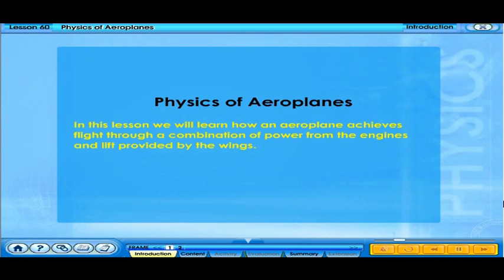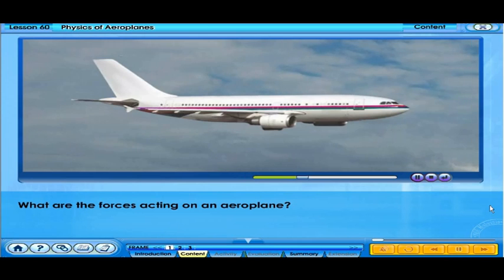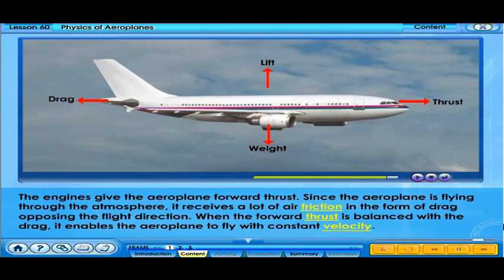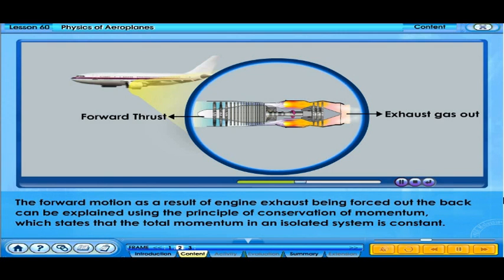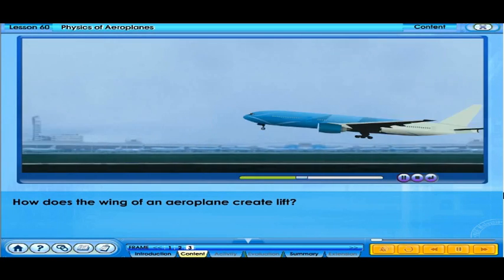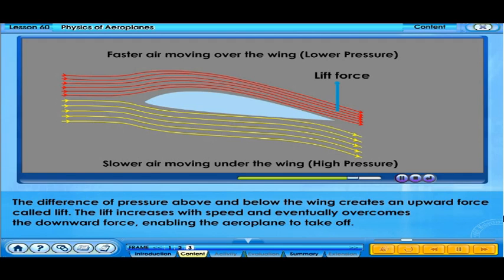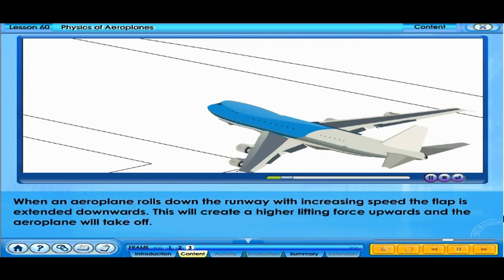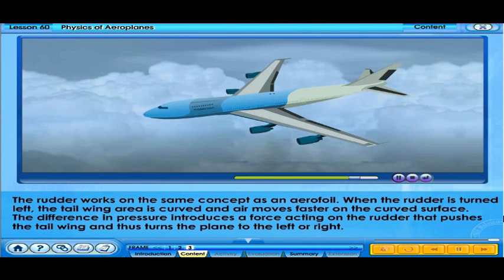Physics of Aeroplanes (F4 C3 L60)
FORCES AND PRESSURE